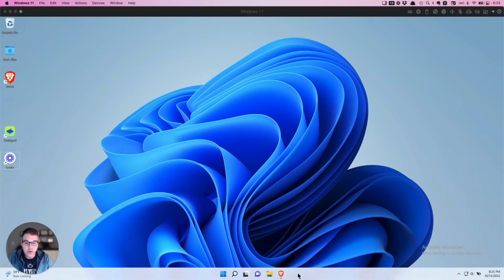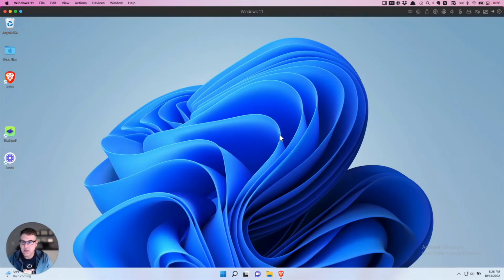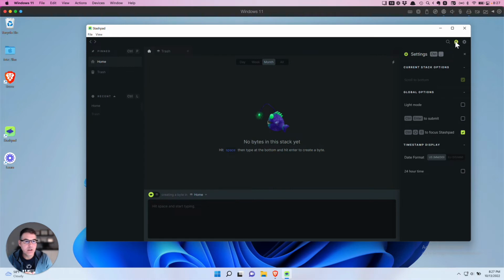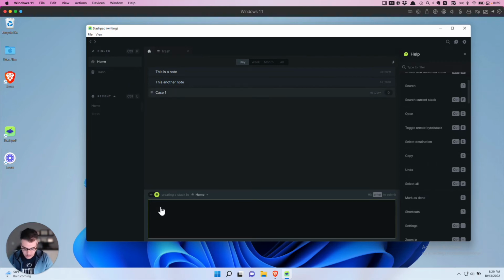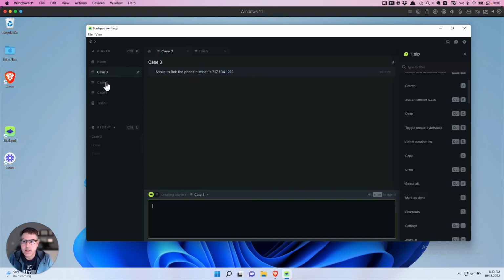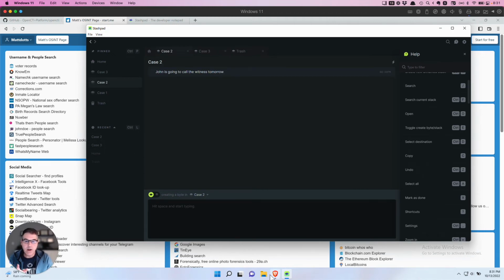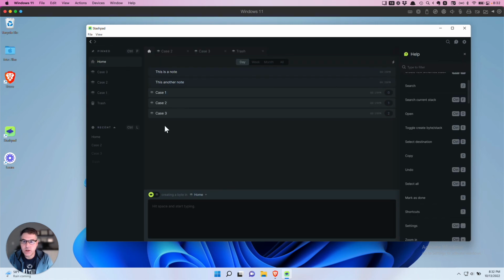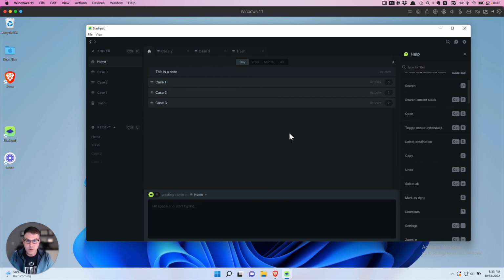Introduction to Stashpad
An introduction to the note application Stashpad and using it to make contemporaneous notes during investigations.  Say good-bye to a desk full of yellow post-it notes.